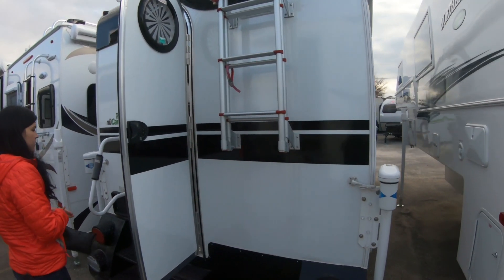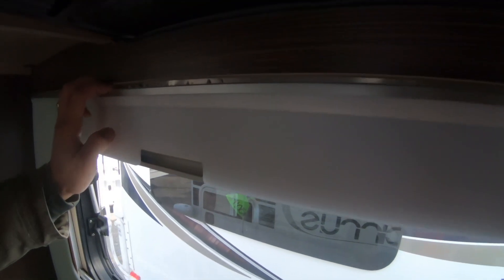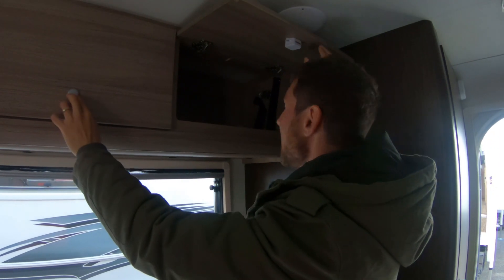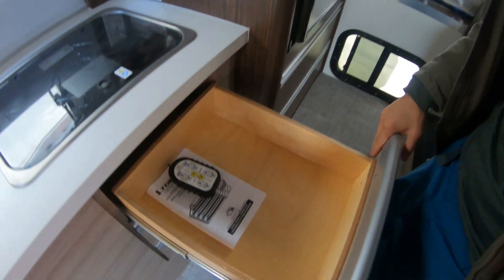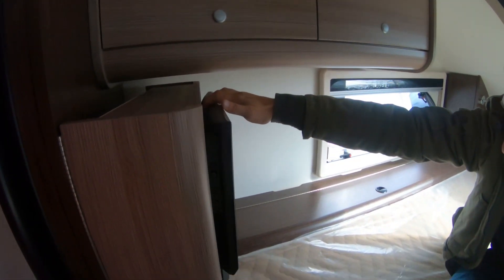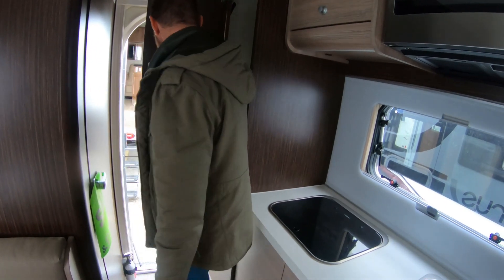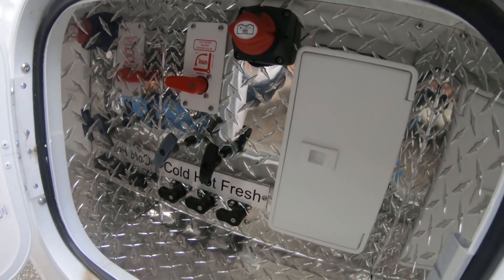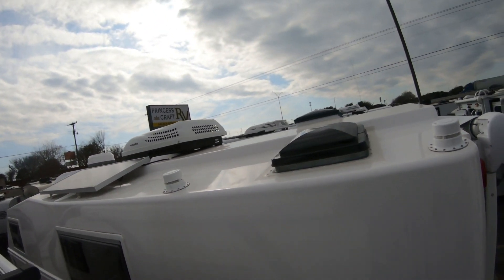MOST MODERN TRUCK CAMPER IN USA. nuCamp Cirrus.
This is the nuCamp 820 Truck camper made by Pleasant Valley Trailer in Ohio.

Some of the products i mention in the video that the camper uses:

Dream Lighting: